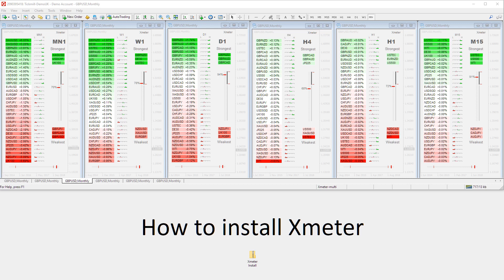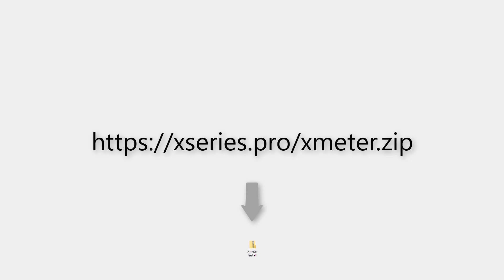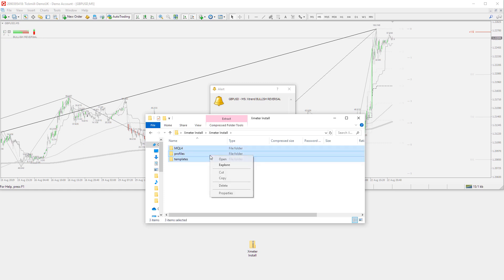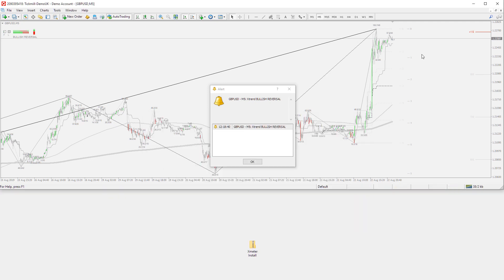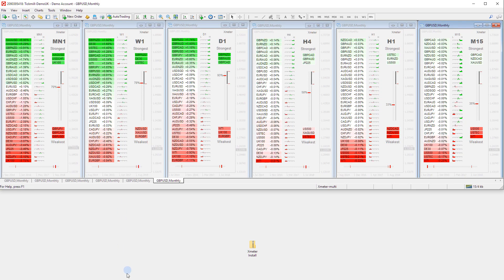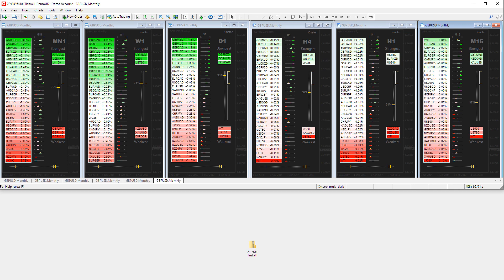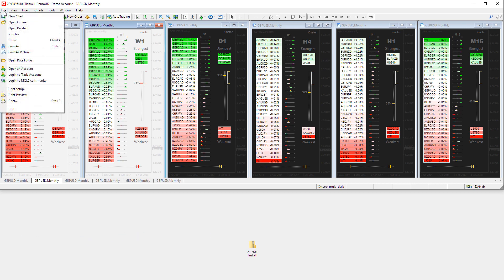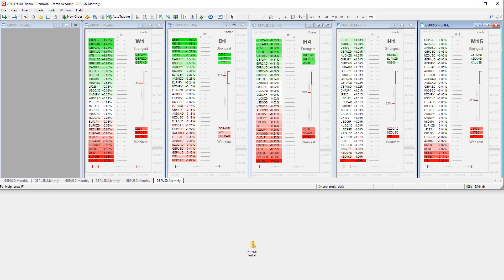How to install the Xmeter strength indicator for MT4 - XSeries PRO [Help Video]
Learn how to download and install the FREE Xmeter indicator for Metatrader 4 and use it on your own PC. The Xmeter strength indicator provides instant and dynamically updating strength/weakness information to assess up to 32 pairs or instruments, on up to 9 multiple time frames at once in a simplified and usable format.  Download includes profiles & templates for ultra-easy setup.

Xmeter is absolutely FREE and setup takes just a few seconds.